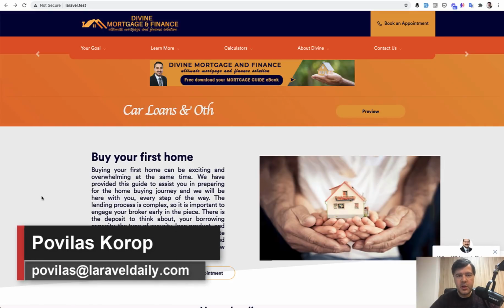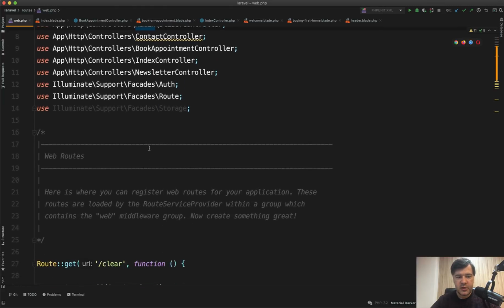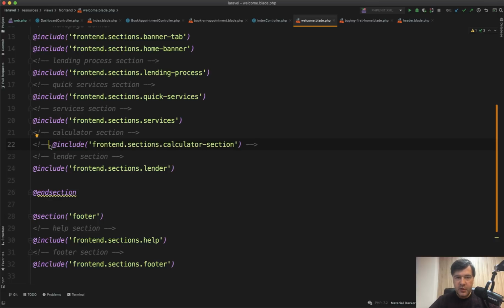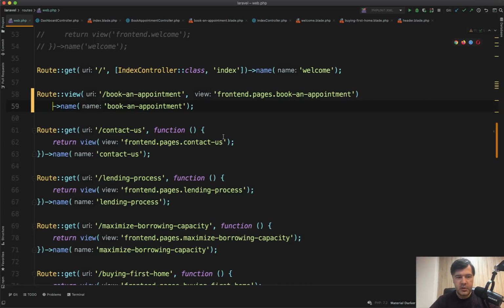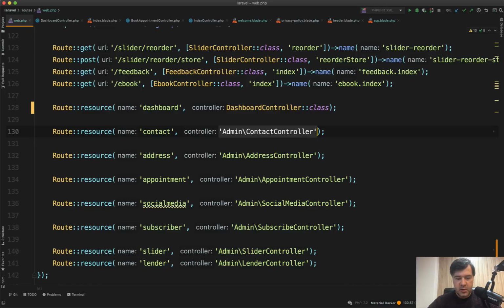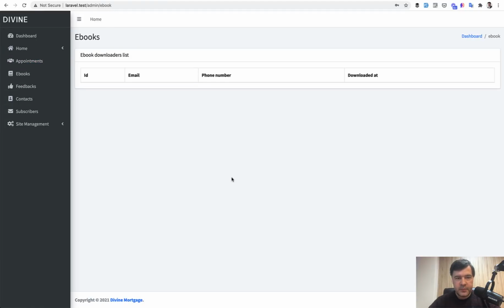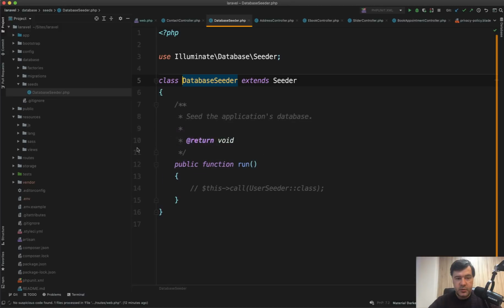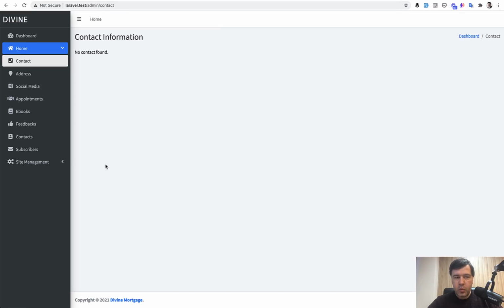Laravel Junior Code Review: Security and Consistency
Another junior code review, with 10+ tips I can give, emphasizing security issues and consistency.

00:00 Intro: More Reviews and Celebration
01:59 Unused Routes
02:29 Run Artisan without Terminal/SSH
04:02 Blade: Two Ways of Commenting
05:07 Blade: @section or @include?
06:25 Route::get() vs Route::view()
07:16 All-in-one Controller?
08:28 Controller Routes Inconsistent
10:02 Should it be Route::resource()?
10:55 What if you Forget a Middleware?
13:00 Don't Assume You Have the Data